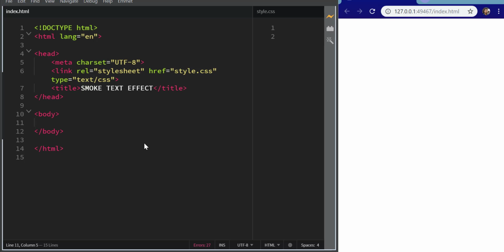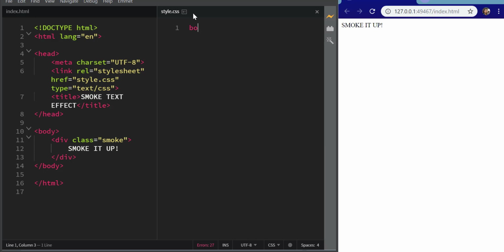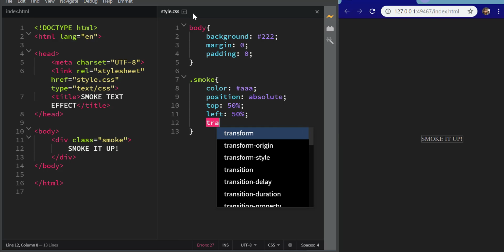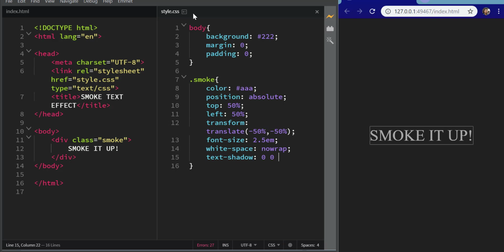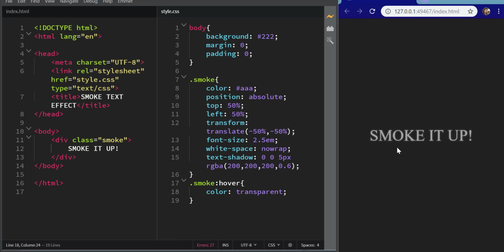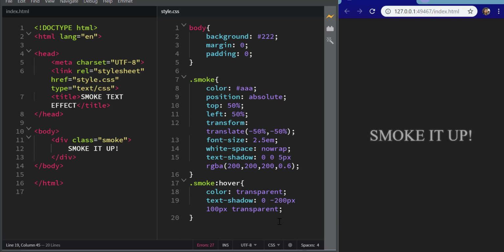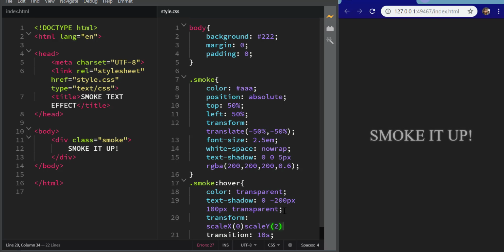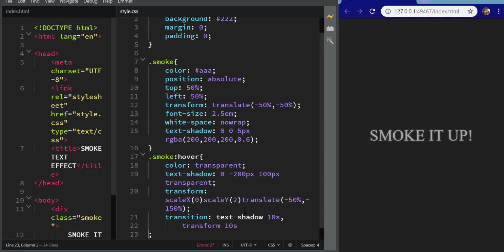Text to Smoke in Just HTML/CSS | Code Snippet #6